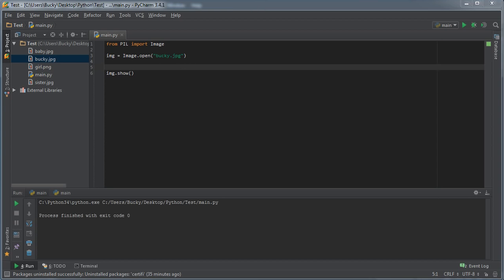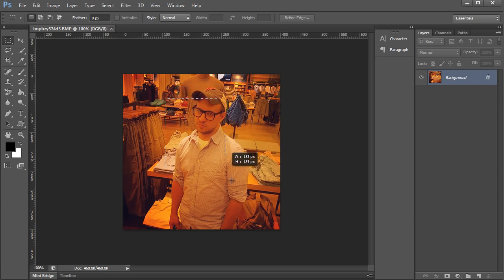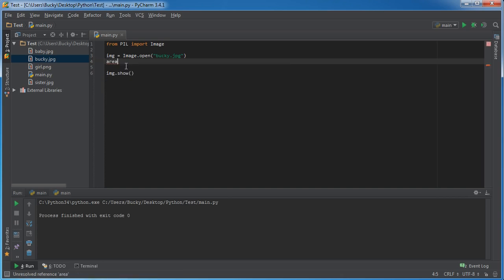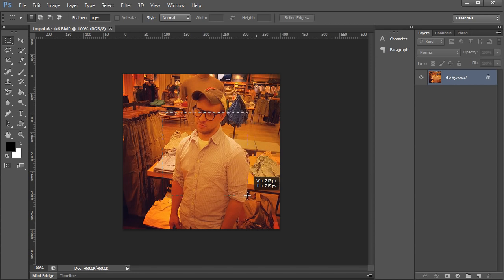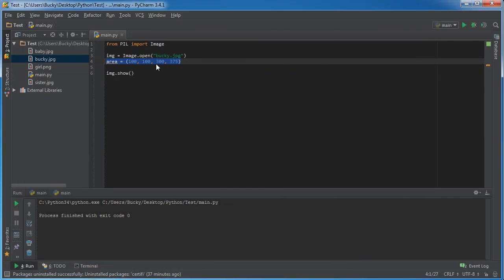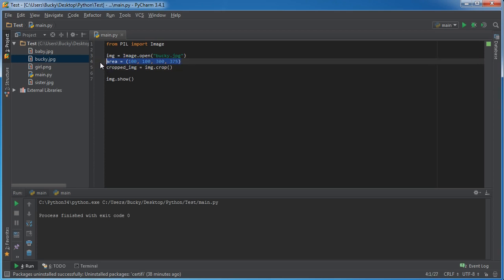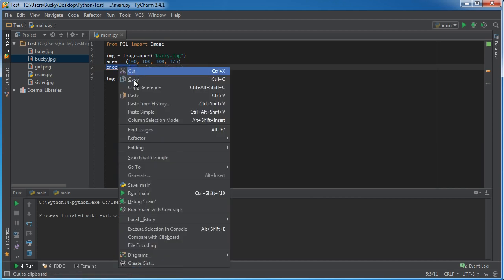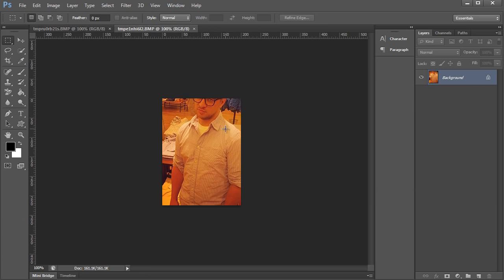Python Programming Tutorial 43 Cropping Images